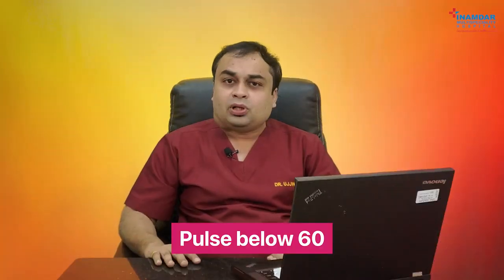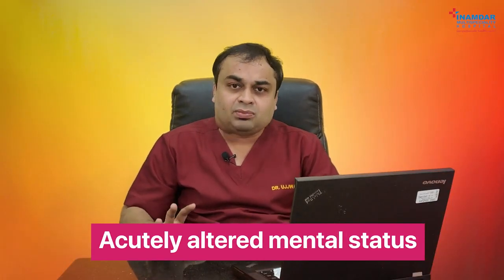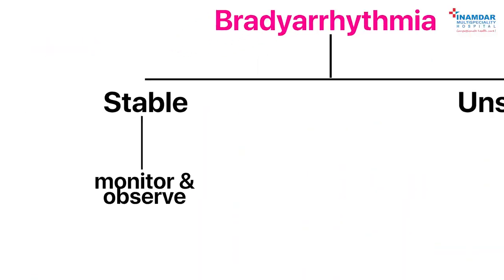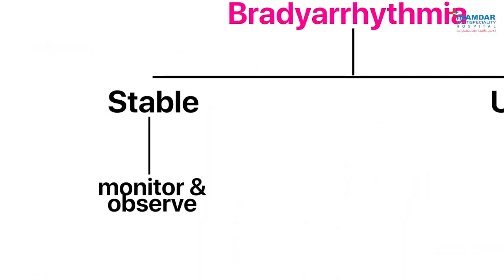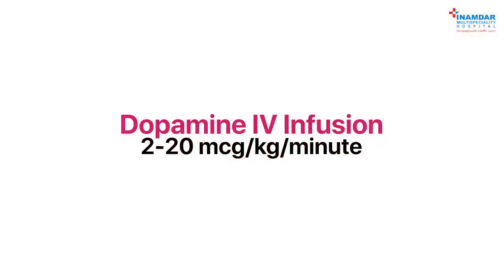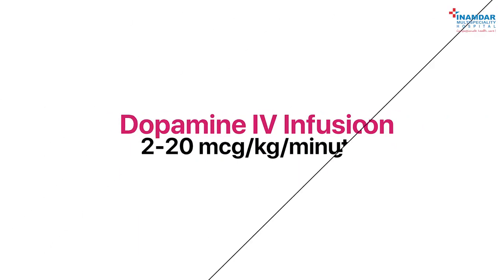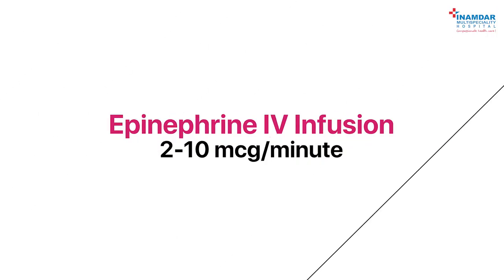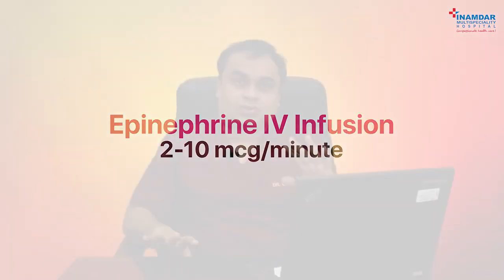Bradyarrhythmia Treatment Protocol Dr Ujjwal Bhambare